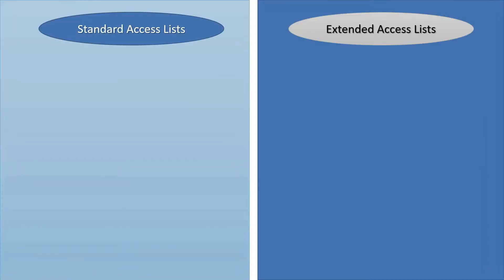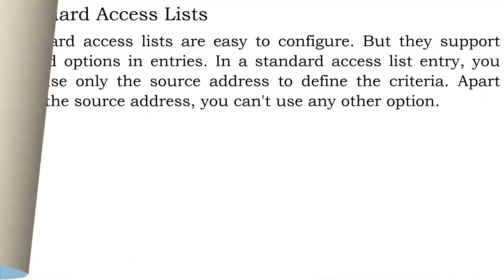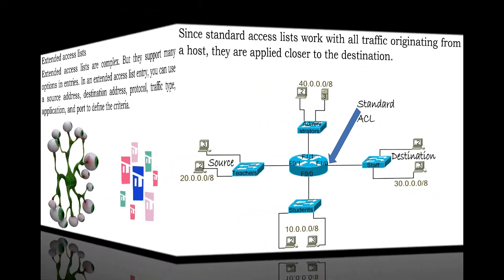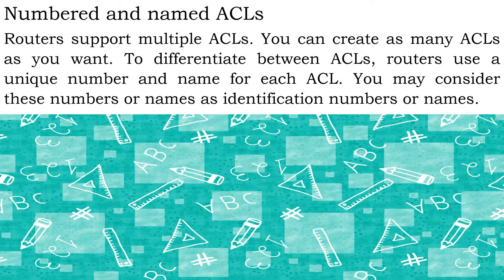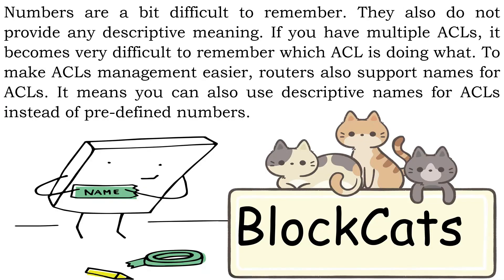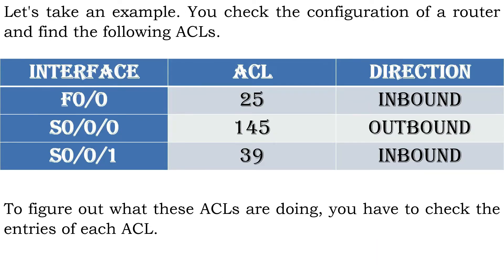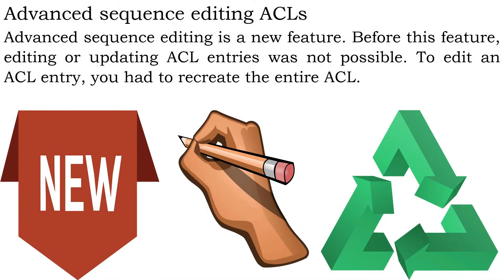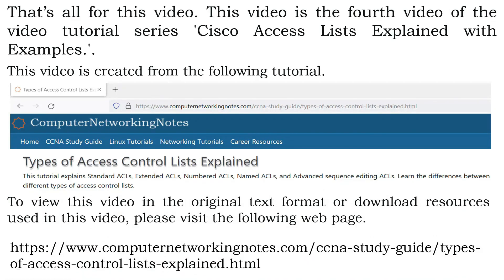Types of access control lists explained Standard, Extended, Numbered, Named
This video is created from the following tutorial.

This video explains the following types of access control lists.